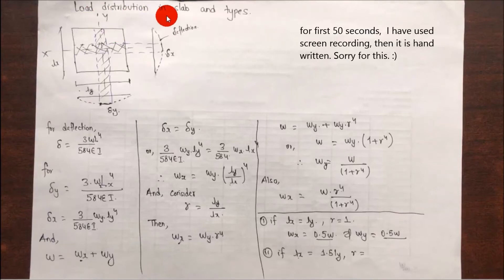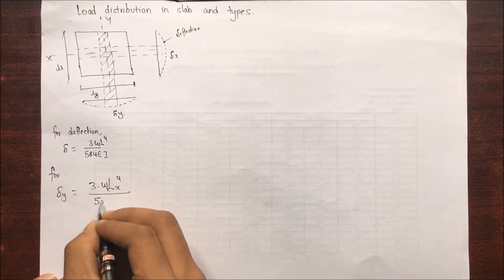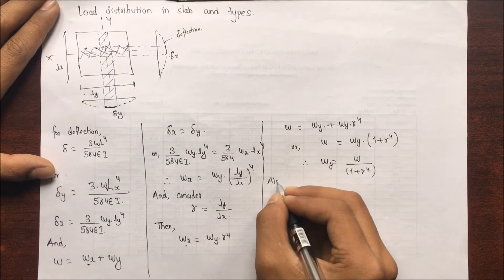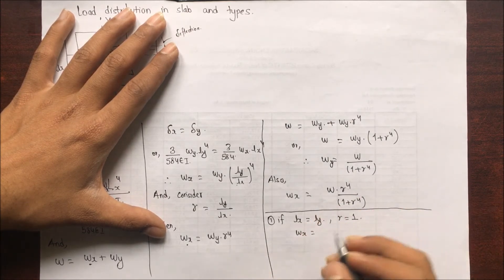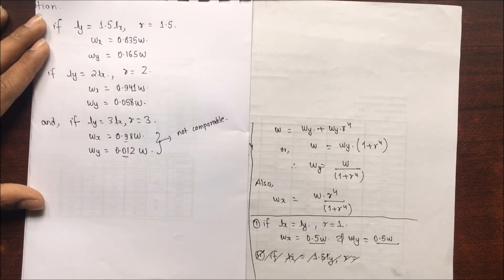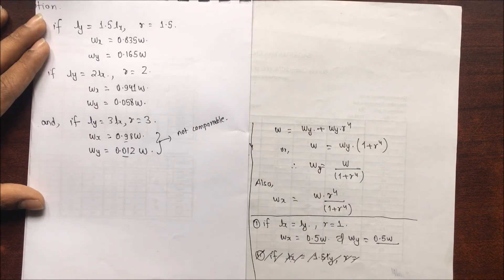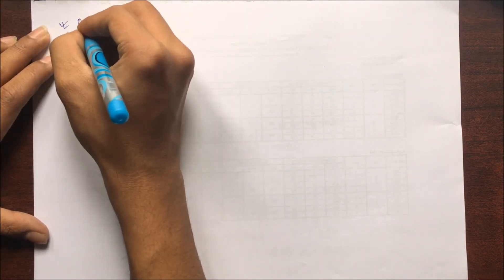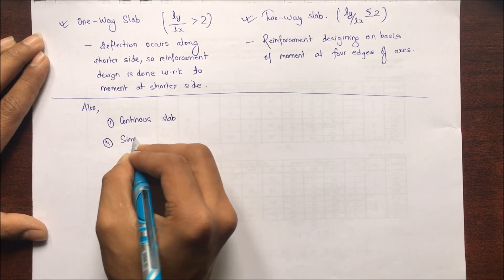RCC Slab Introduction | Rankines Theory | One Way and Two Way Slab | Mumbai University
In this video, we will discuss on introduction part of RCC slab and types of slab on basis of Rankines Theory.